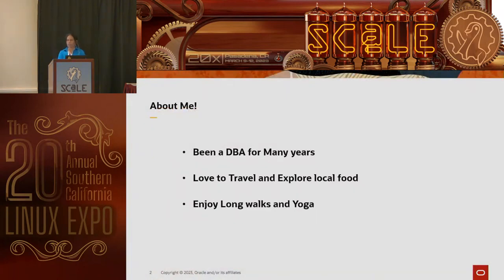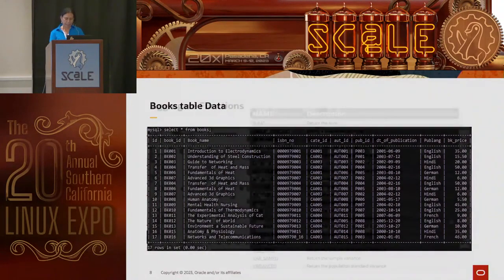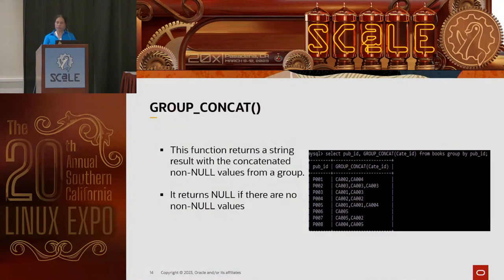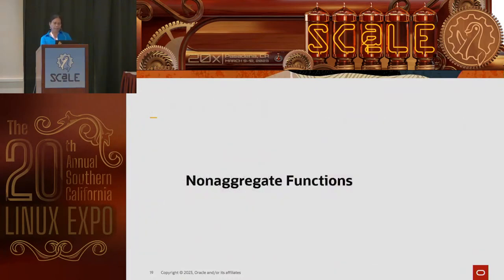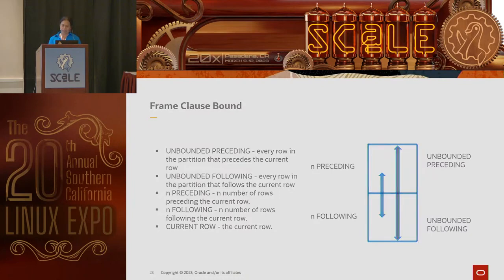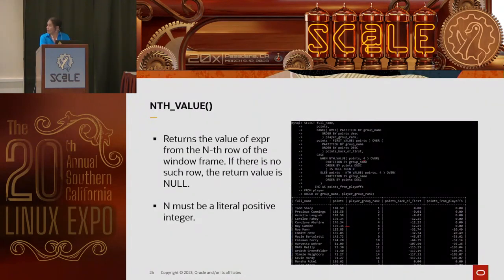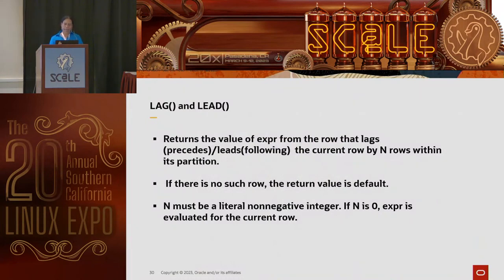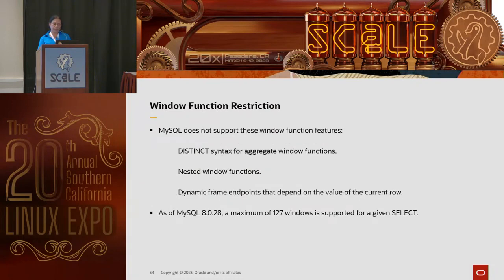Using MySQL Window Functions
Talk by Nisha Riyaj

Window functions in MySQL allow you to return aggregate data for a subset of your results in a single query. In this session, we will define window functions and discuss use cases for when window functions might be appropriate. We will also break down the syntax of window functions.